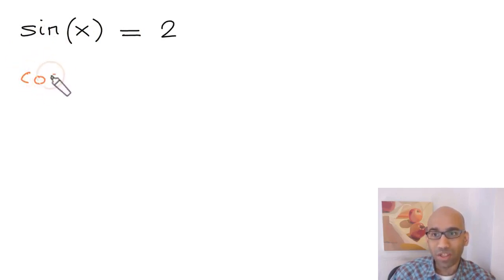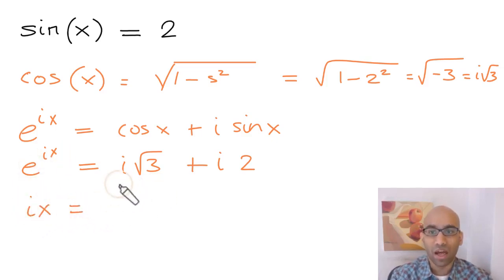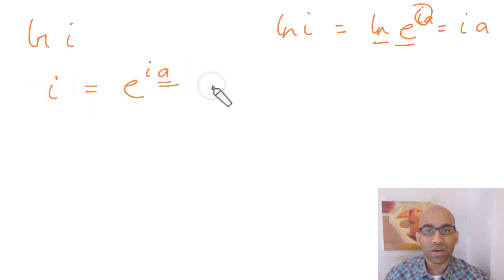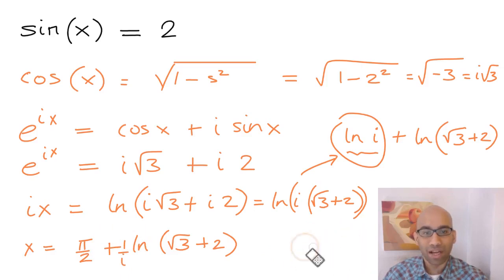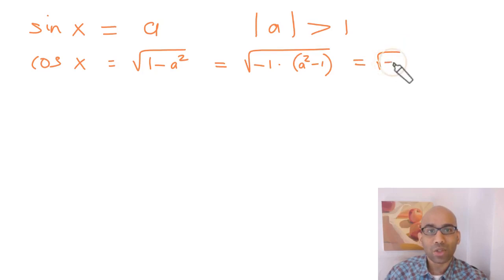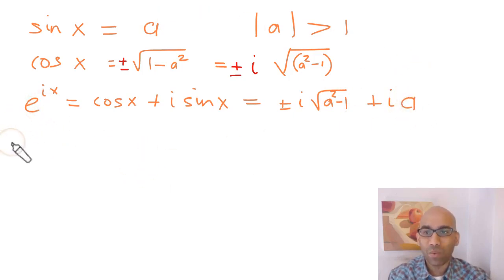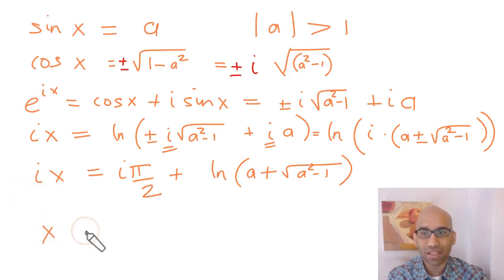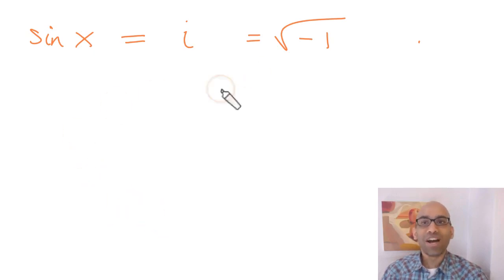Solve: sin x = 2. Plus check out the math memes inside!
In this video, we solve sin x = 2, using complex numbers. I'm giving you 3 hints at various stages during the video.  Solve this puzzle and sharpen your math skills.